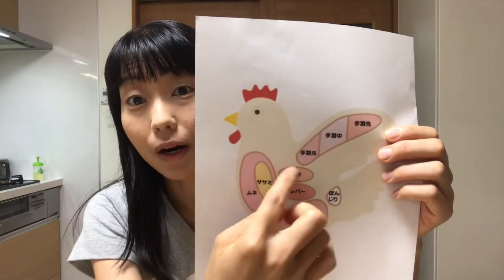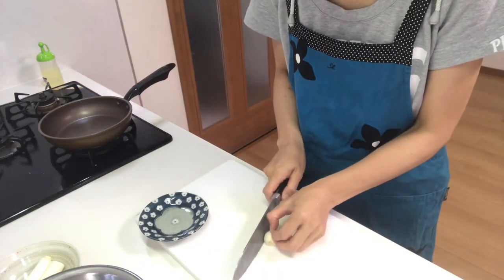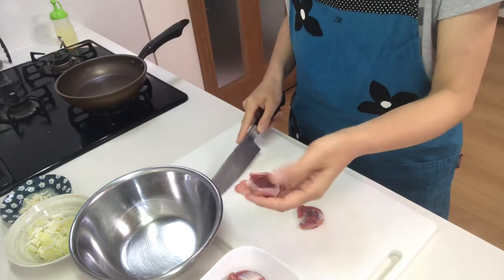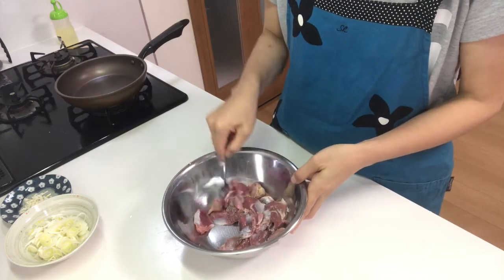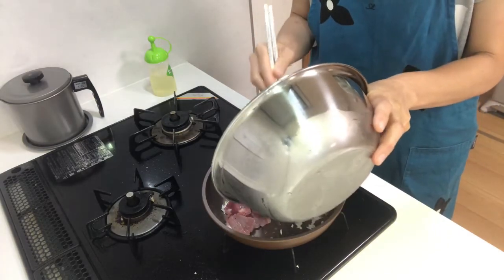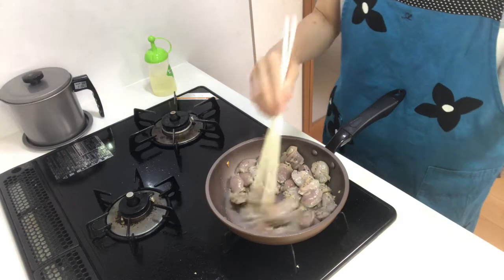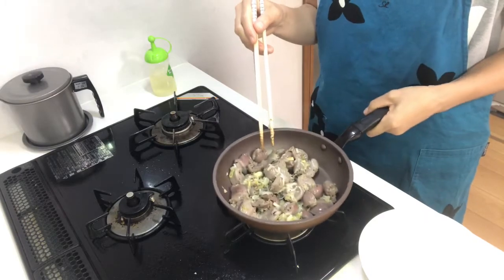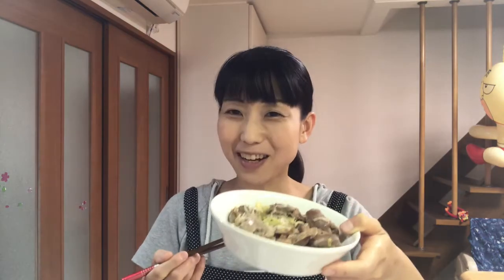How to cook sunazuri stir fry 〜Miki’s Kitchen〜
I’m going to use sunazuri or gizzard and make “sunazuri stir fry”.
Sunazuri is a part of a bird’s stomach that breaks down food into smaller pieces with sand or small stones which a bird swallows.
It has a distinctive texture and low calories, so it’s popular especially as izakaya dish.

0:41 start cooking
4:54 tasting

ingredients
200g of gizzards
1 clove of garlic
1/4 tsp of salt
Black pepper
50g of white spring onion
Vegetable oil

recipe
1. Peel and mince garlic.
2. Slice white spring onion.
3. Cut gizzards into half and slice them, then put them in a bowl.
4. Put salt and black pepper in the bowl, and mix with gizzards.
5. Heat a pan and put vegetable oil in it, then put garlic and stir fry them lightly.
6. Add gizzards in the pan and stir fry for about 2 minutes.
7. Put a lid on the pan and turn down the heat to low, then cook the inside.
8. Take off the lid and add white spring onion, then turn up the heat to medium and stir fry
     them.

You can see other chicken dishes.